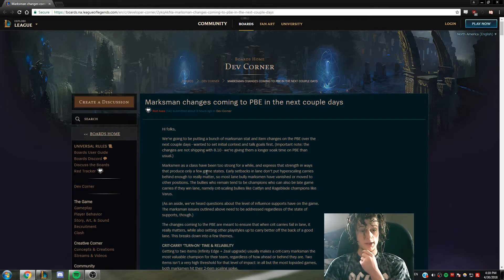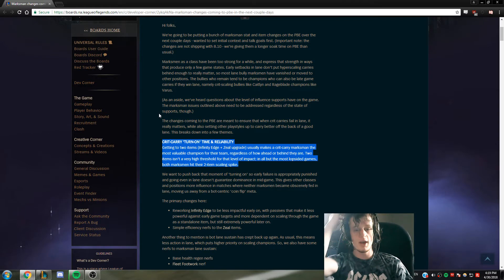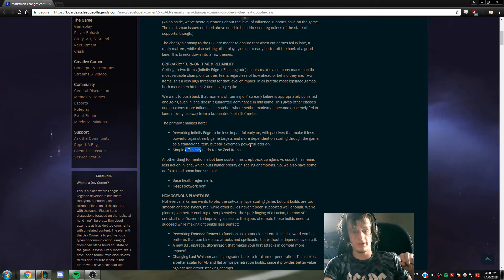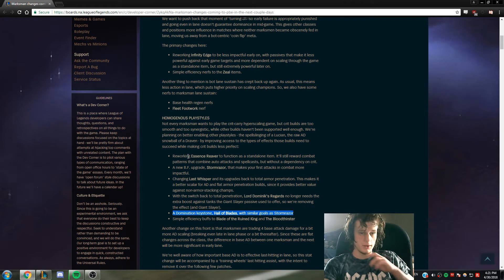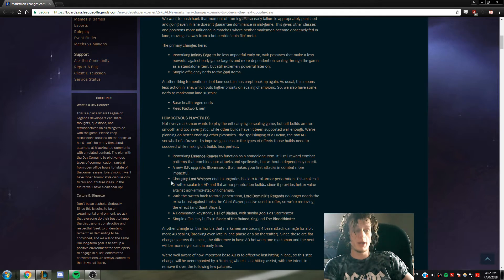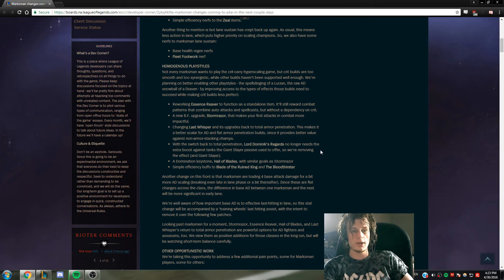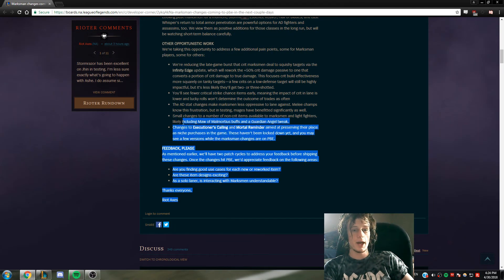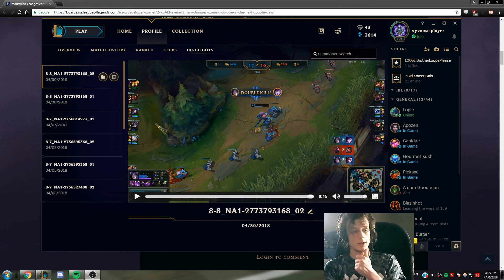What the NEW MARKSMAN CHANGES mean: (good job riot!!)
hey guys professor ELO (tm) here, here is unedited breakdown of this patch because it;s pretty complex, no BS only truth
sorry phy i got this out before u buddy gang gang

im dead inside